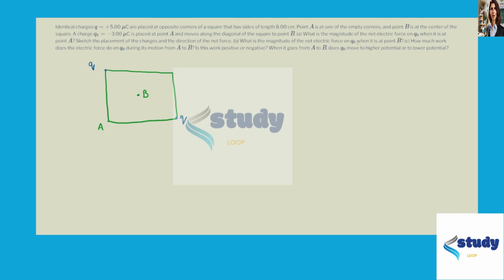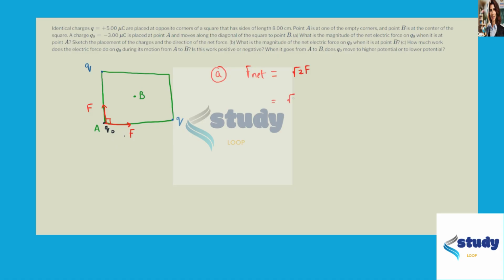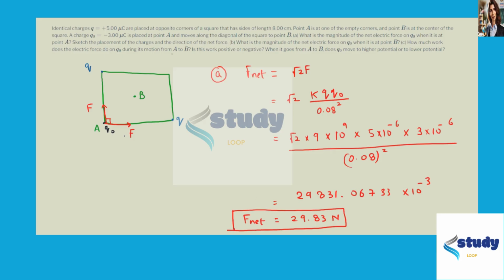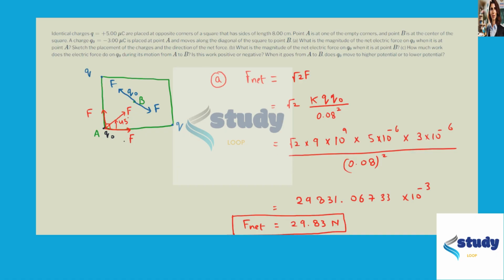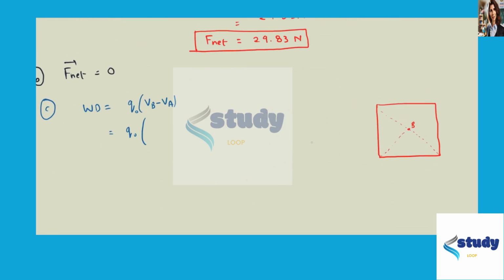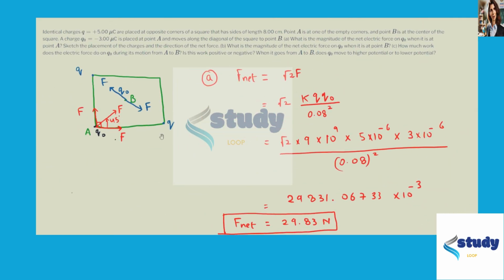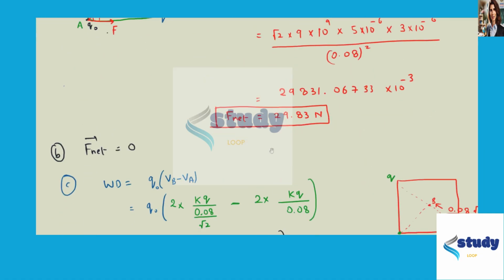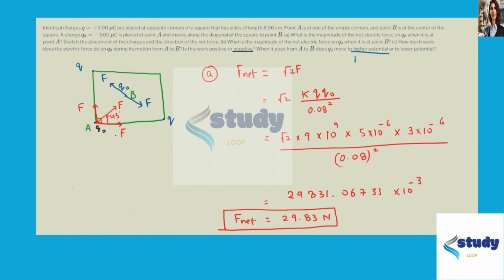Identical charges 5.00 C are placed at opposite corners of a square that has sides of length 8.00 cm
Identical charges 5.00 C are placed at opposite corners of a square that has sides of length 8.00 cm. Point is at one of the empty corners, and point is at the center of the square. A charge 3.00 C is placed at point and moves along the diagonal of the square to point . (a) What is the magnitude of the net electric force on when it is at point ? Sketch the placement of the charges and the direction of the net force. (b) What is the magnitude of the net electric force on when it is at point ? (c) How much work does the electric force do on during its motion from to ? Is this work positive or negative? When it goes from to , does move to higher potential or to lower potential?